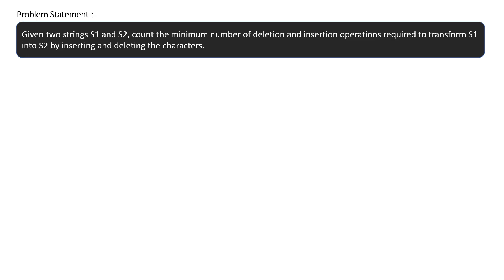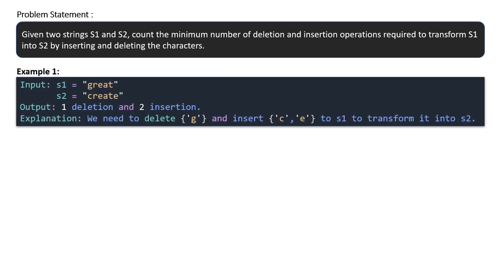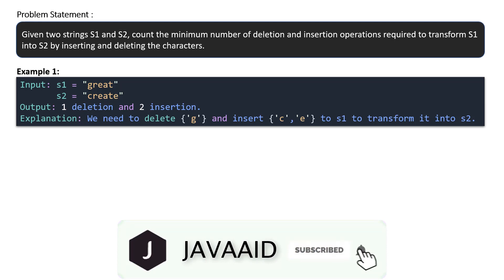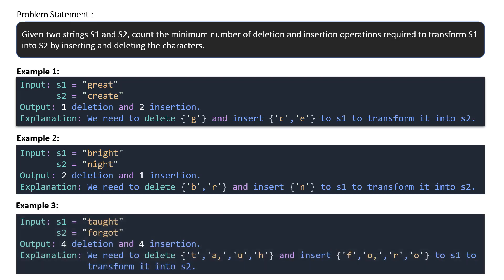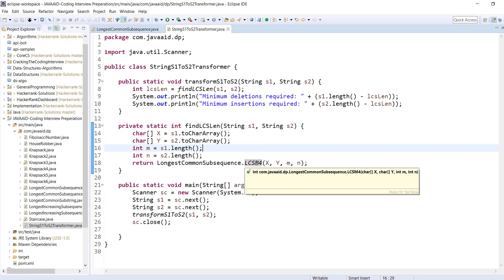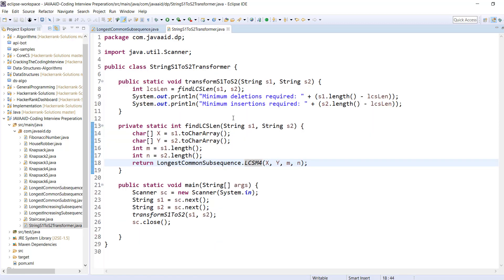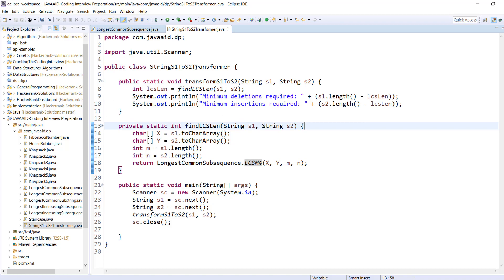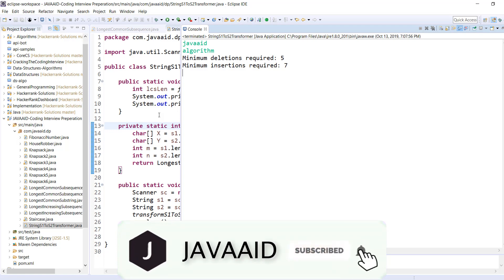Minimum Deletions And Insertions To Transform A String Into Another | Dynamic Programming | EP8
Minimum Deletions & Insertions to Transform a String into another - In this video, I have explained how to solve string transformation problem.

I have used LCS method to solve this Minimum Deletions & Insertions to Transform a String into another DP problem.

📖 TOP 10 LEARNING RESOURCES
1) Cracking the Coding Interview
2) Algorithms Hardcover
3) The Algorithm Design Manual
4) Data Structures & Algorithms in Java
5) Data Structures and Algorithms Made Easy
6) Grokking Algorithms
7) Dynamic Programming for Coding Interviews
8) Introduction to Algorithms
9) Elements of Programming Interviews in Java
10) Programming Interviews Exposed

👋 Let’s Connect ►

NOTE: All above-shared learning resources are best of my knowledge as I have personally read all except one Introduction to Algorithms.